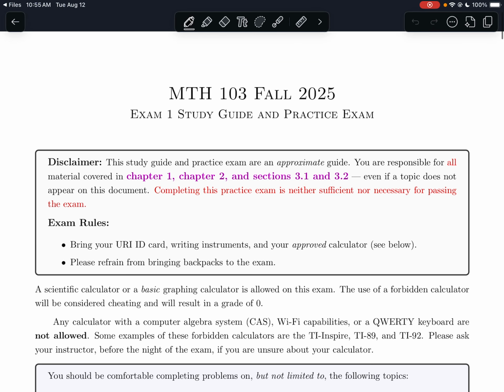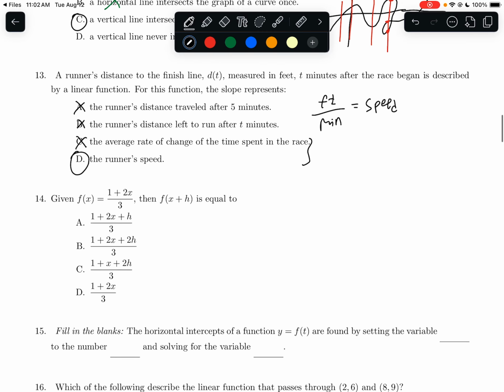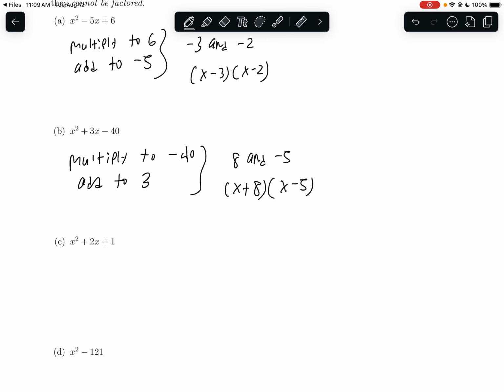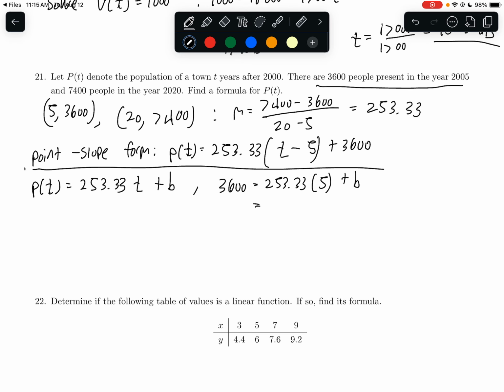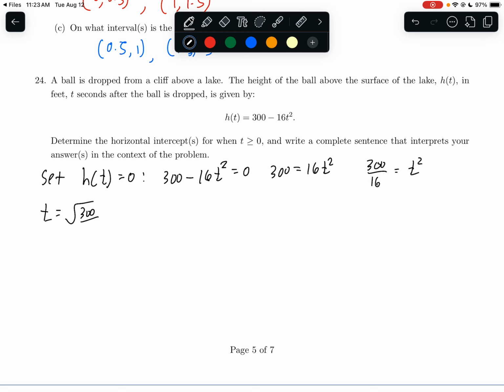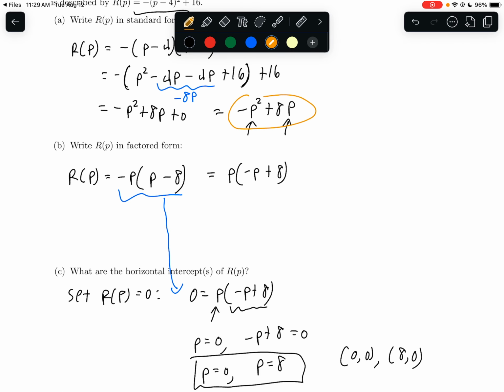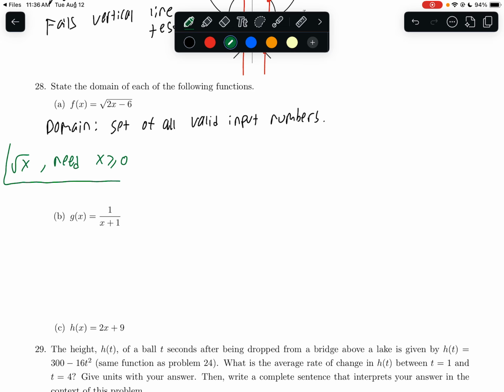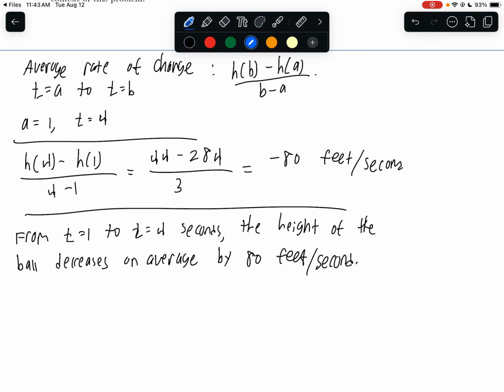Fall 2025 Exam 1 Review